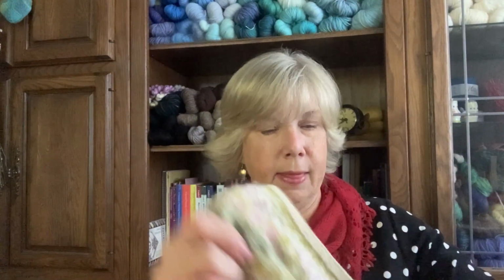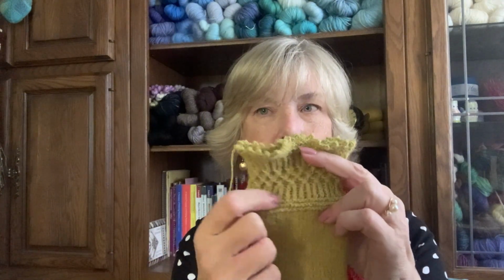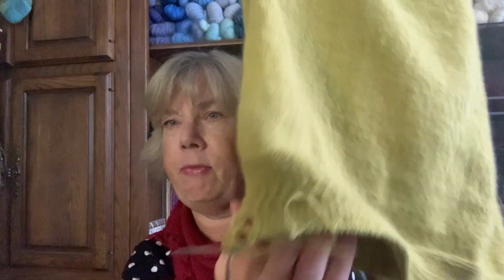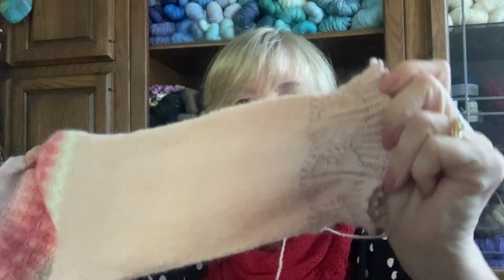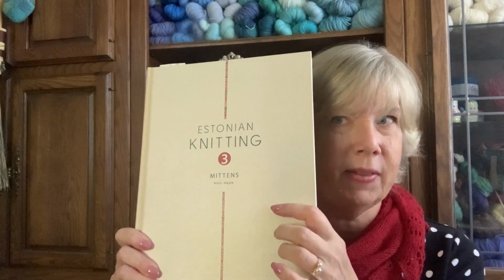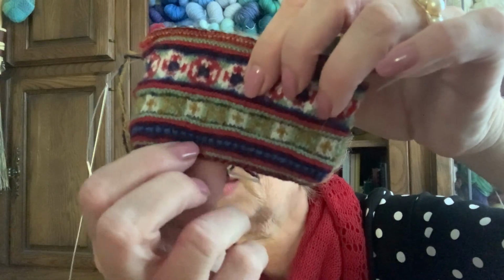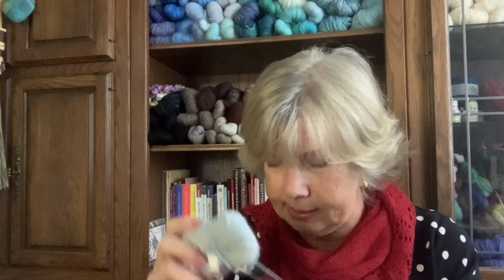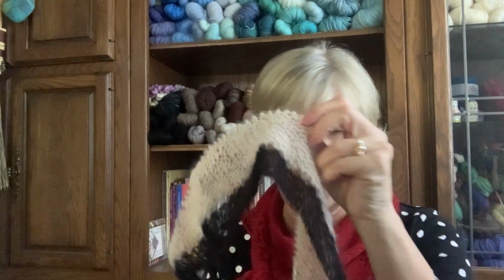Knitting Catch-Up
Welcome to Heartland Knits and Sews. Thanks for checking out my video.

This week I talk about all my knitting works in progress.